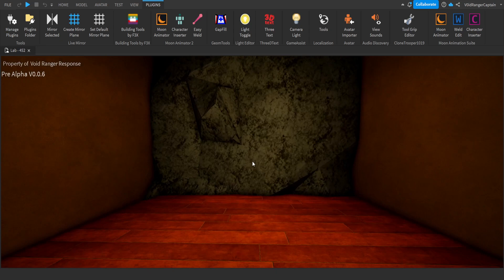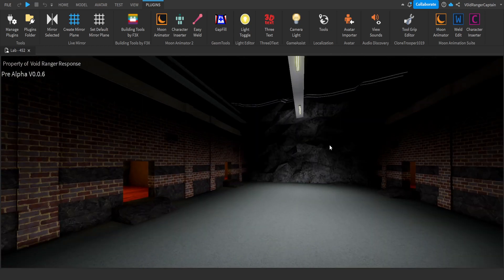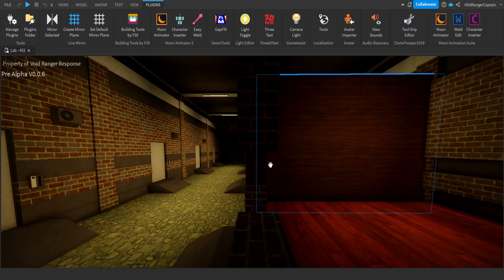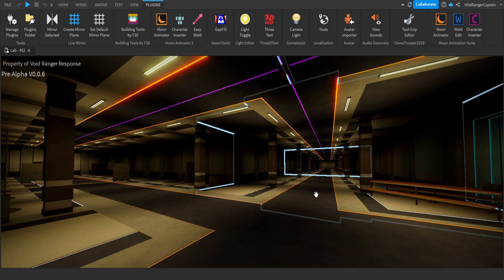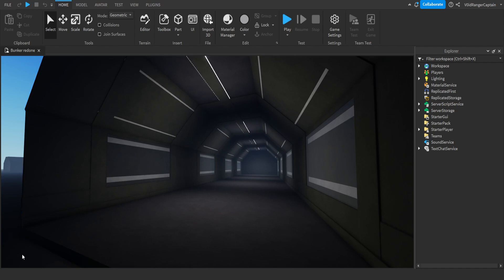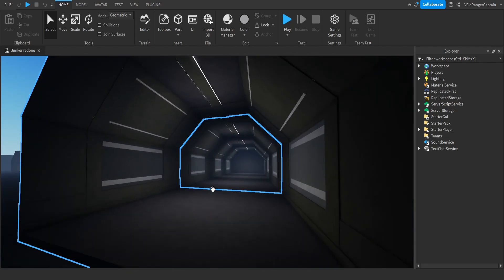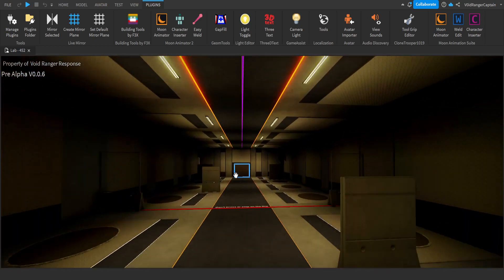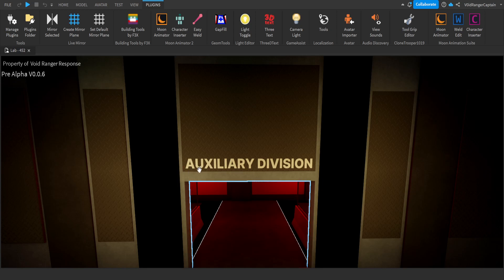Lab-452 dev log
Do you guys like the old hallways in the game or the new ones I posted about? The game and group has lore so I want to fit the lore I made.